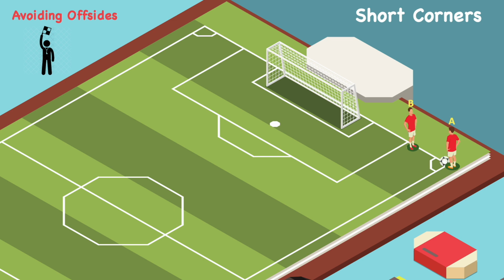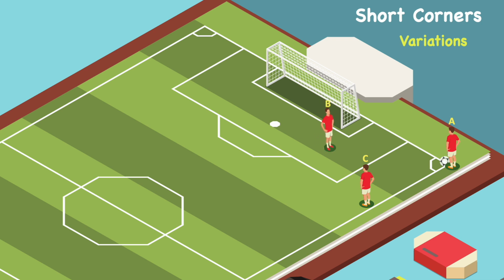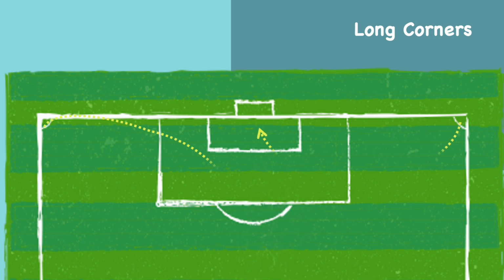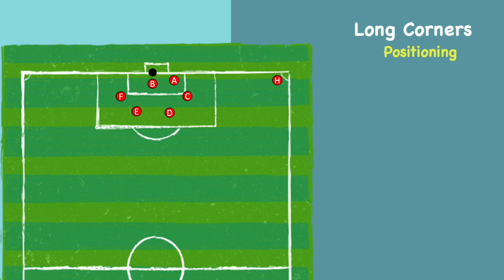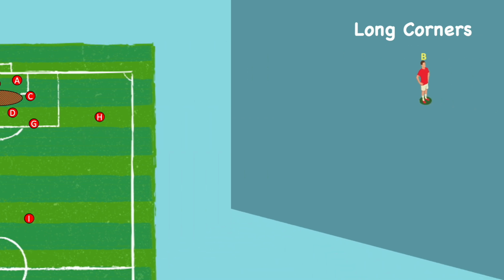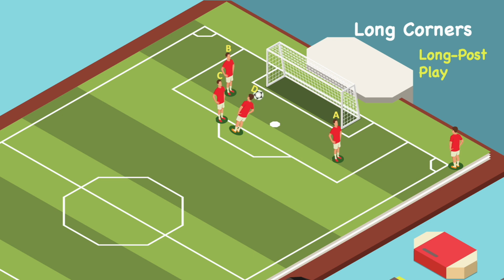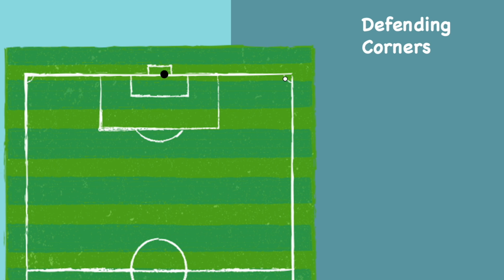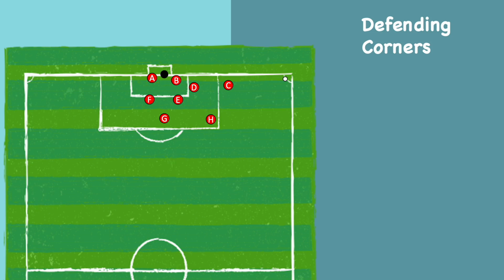Corner Kicks: Tactical Breakdown!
Unlock the secrets of corner kicks in this comprehensive tactical breakdown! Join us as we delve into various strategies and techniques, simplifying the complexities of set-piece plays. From short corners to long corners, we'll guide you through each step, ensuring you're equipped to coach your players to success. Whether you're a seasoned coach or just starting out, this video is your go-to resource for having an overview about corner kicks!